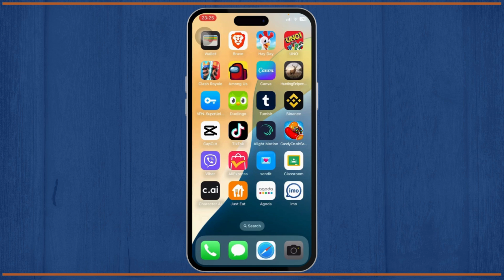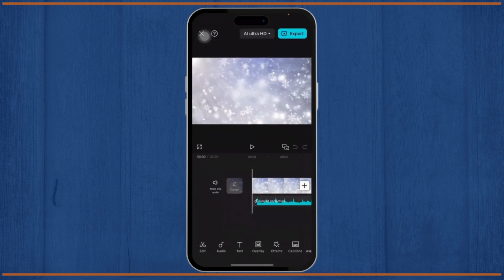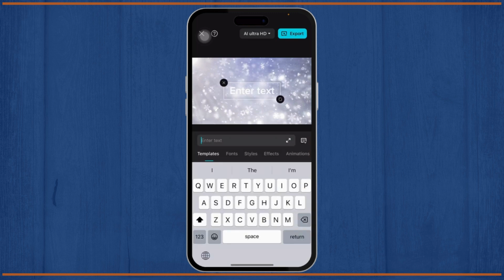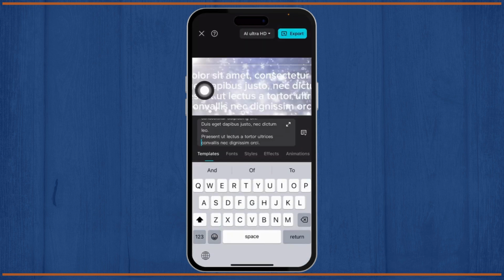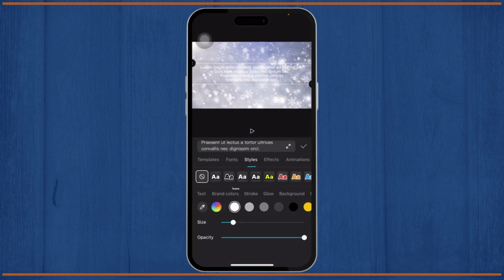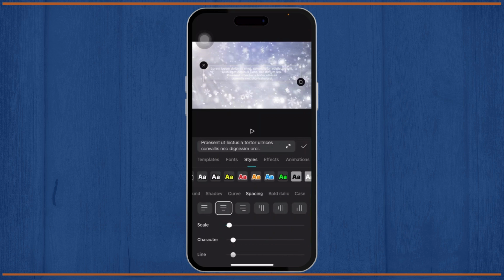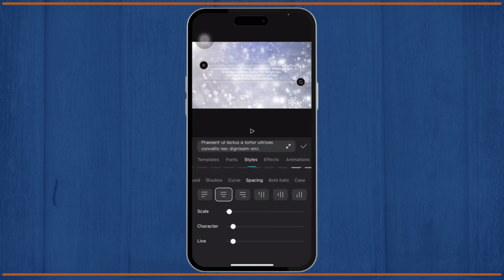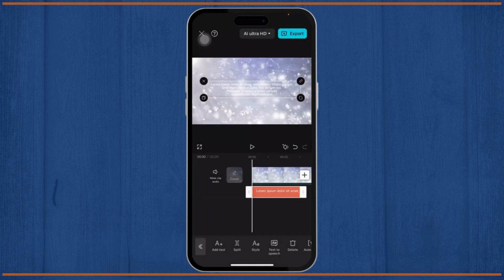How to Justify Text in CapCut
Learn how to justify text in CapCut in this step-by-step tutorial! Whether you're creating text effects for your video or simply want to align text perfectly, this video covers all the tips you need to edit and customize your text in CapCut.

In this video, you'll discover how to justify text in CapCut, how to align text, and how to place text behind images or people. You'll also learn how to insert and edit text, as well as how to create reveal or following text effects in CapCut.

0:20 Step 1: Inserting Text in CapCut
0:45 Step 2: Justifying and Aligning Your Text
1:15 Step 3: Advanced Text Effects (Reveal and Following)

how to add text in capcut
how to align text in capcut